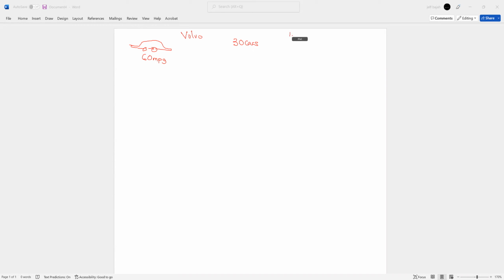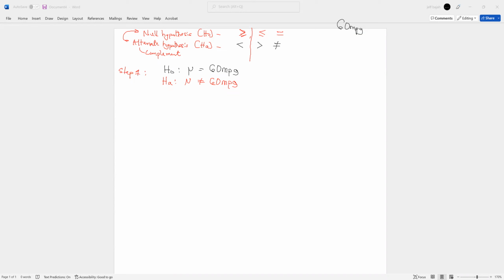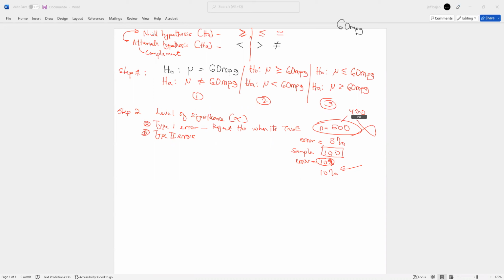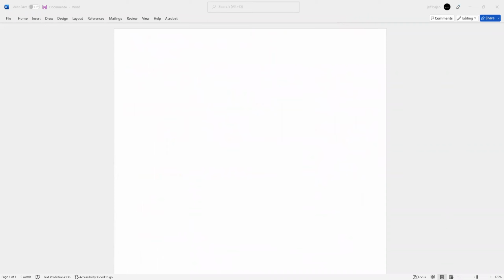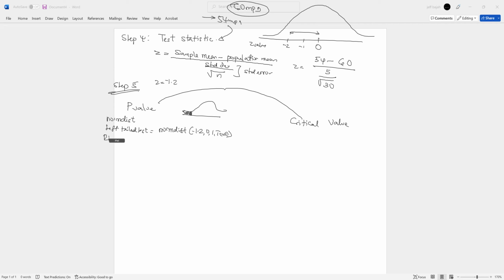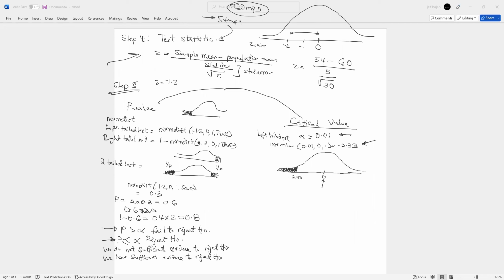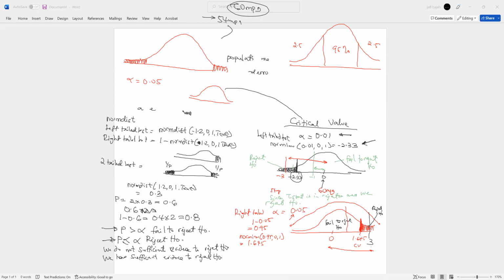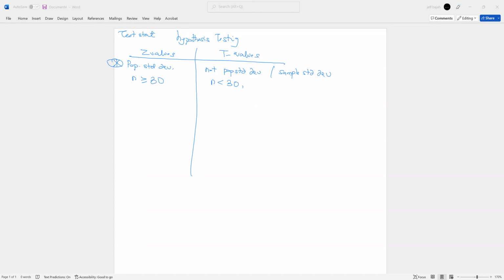GMT20221023 041331 Recording 2560x1392